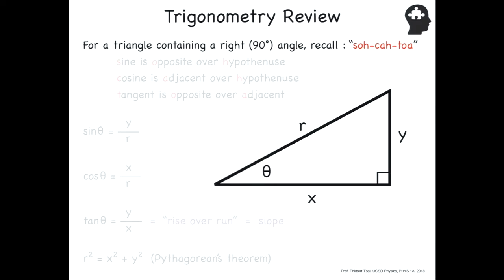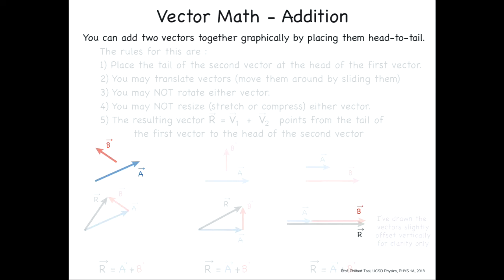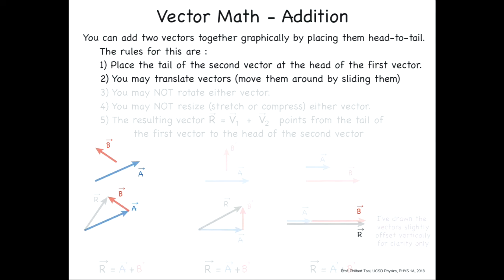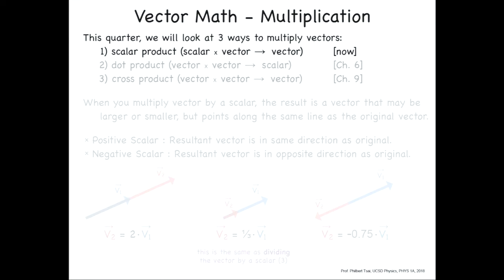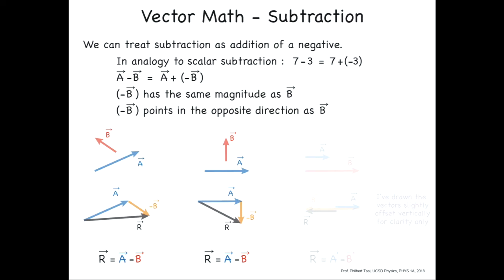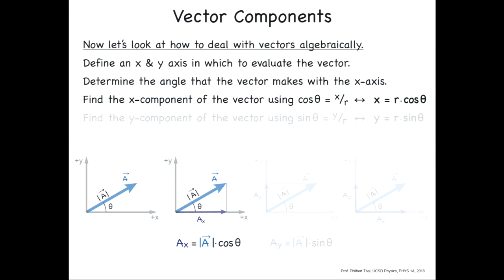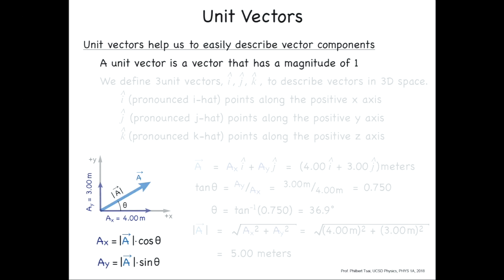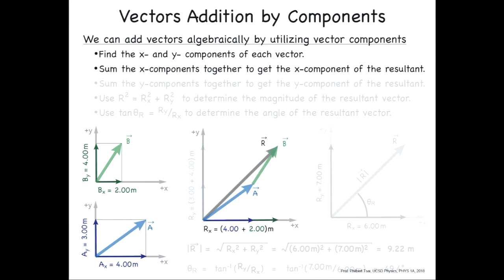Vectors, VectorAddition, Vector Components